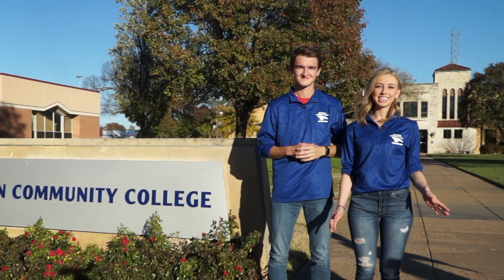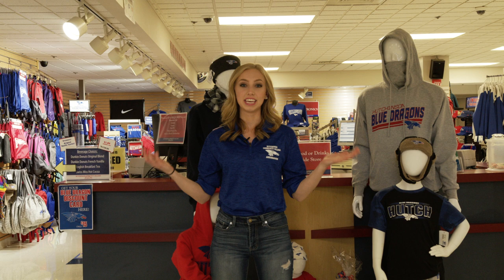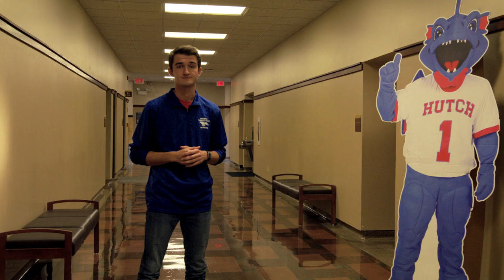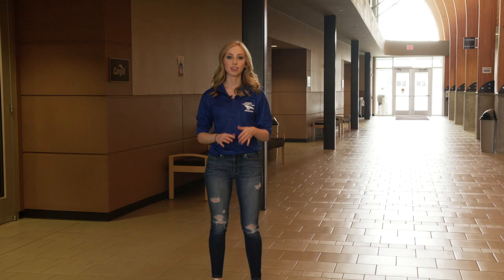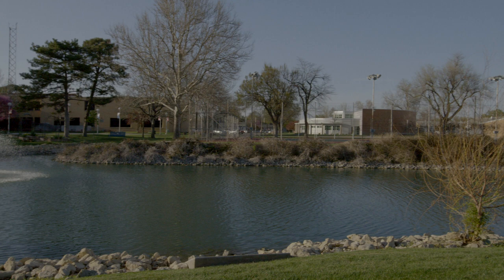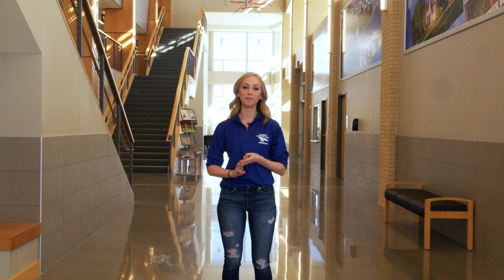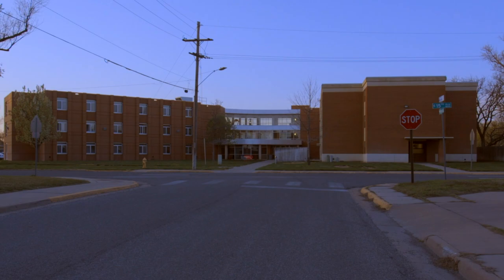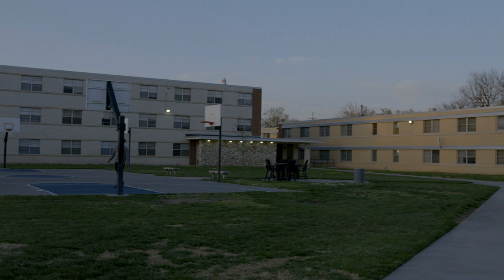HutchCC Main Campus - Virtual Tour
2021 HutchCC main campus virtual tour. Produced by HutchCC Media staff and students.

Producers - Bobby Obermite
                      Landon Eilert
Talent - Zach Shanline
              Brooke Butler
Cam Ops - Jayce Thompson
                    Nicole Ingold
                    Zoe McKinnis
                    Landon Eilert
                    Manny Frances Aguilar
                    Brandon Sams
Audio - Landon Eilert
Editor - Landon Eilert